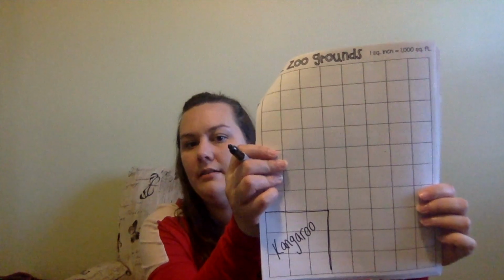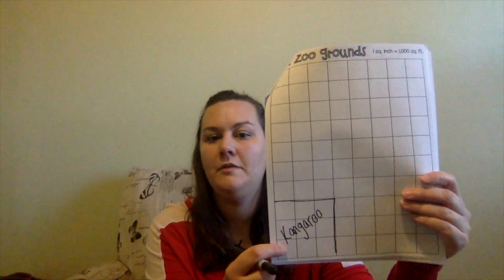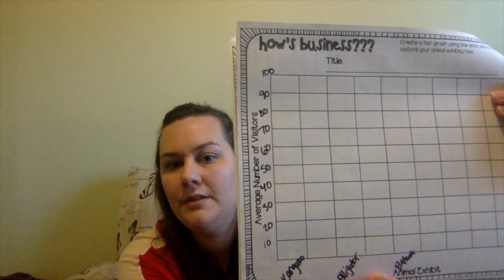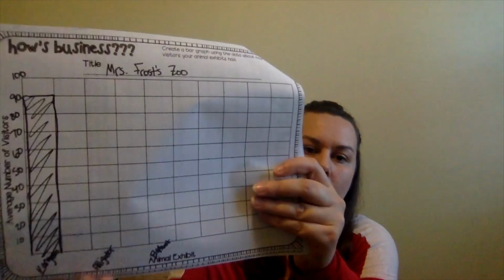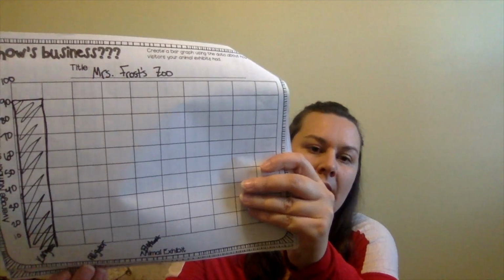Build a Zoo!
Math Project

Edit: 83 x 3 is not 243 it is 249. I realized my mistake after filming.